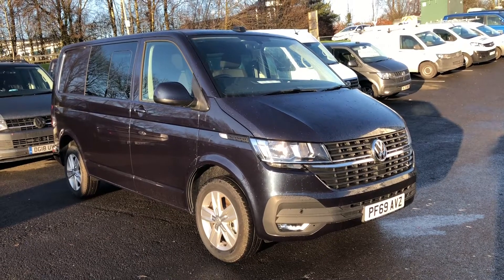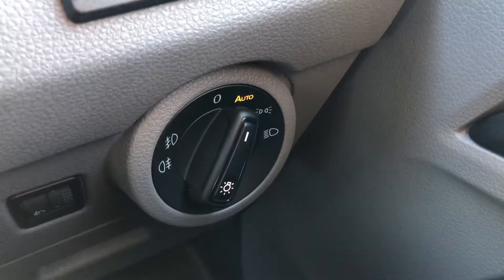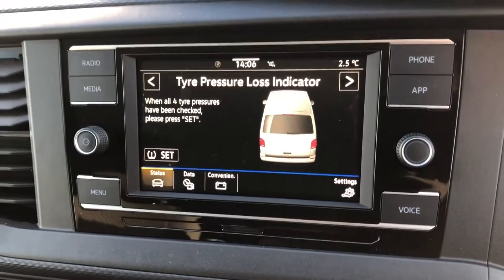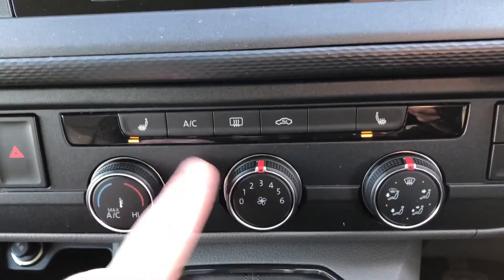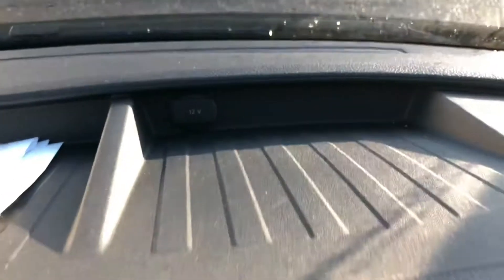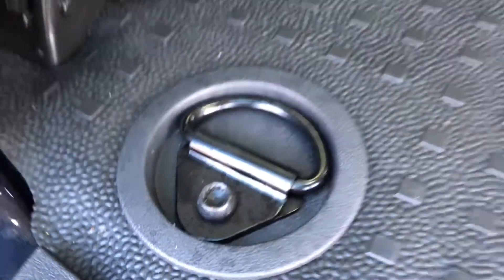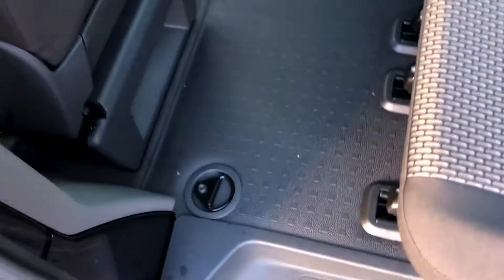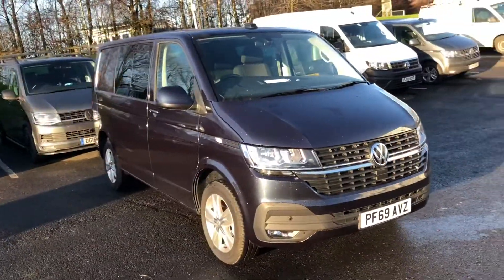Used Volkswagen Transporter Kombi for sale at Volkswagen Van Centre Lancashire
Check out this Volkswagen Transporter Kombi currently for sale at Volkswagen Van Centre Lancashire.

PF69AVZ
10 miles
Diesel
Manual

Main Features include:
Starlight Blue Metallic paint
17" Devonport alloy wheels
Front and rear parking sensors
Comfort package